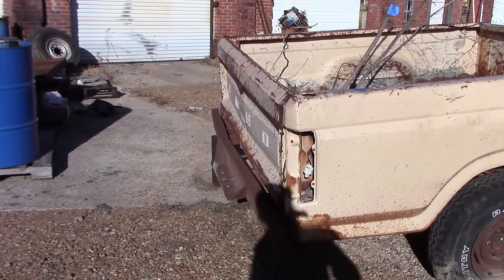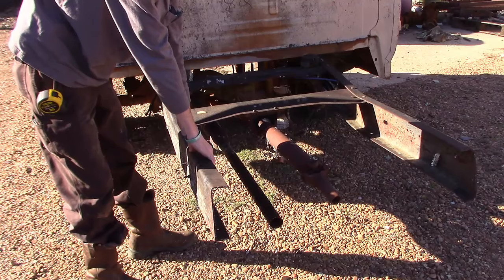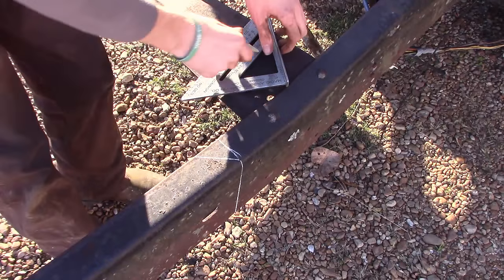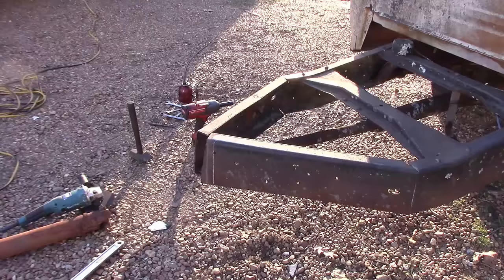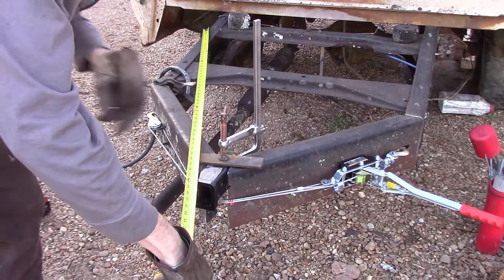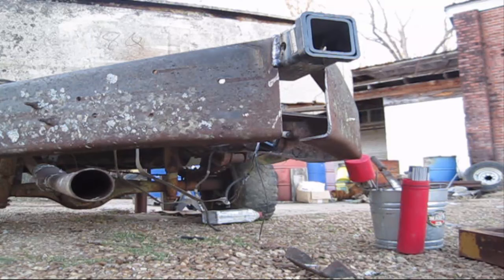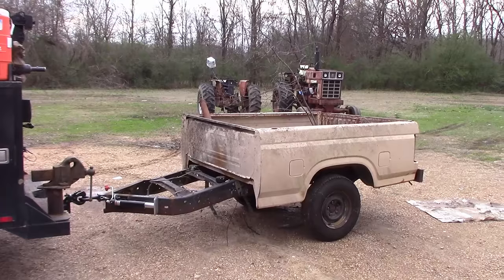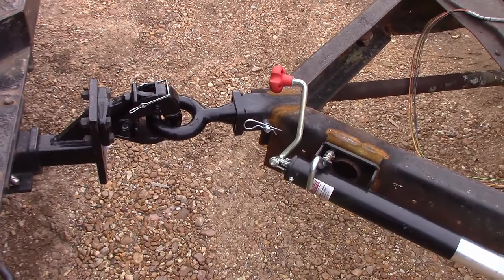Removable trailer hitch build.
How to build your very own pickup trailer with a removable hitch.  Fast little build with some really good points, and construction ideas.

TPTB (Three or two power tool build)